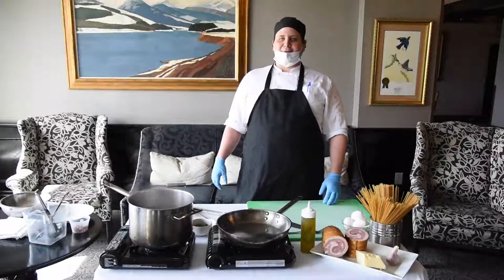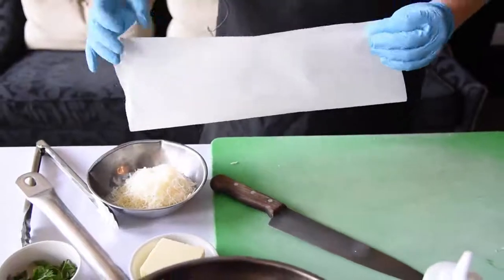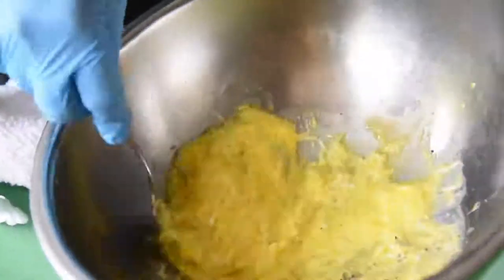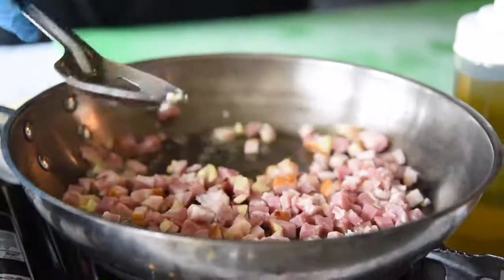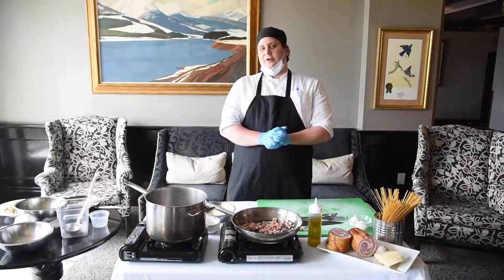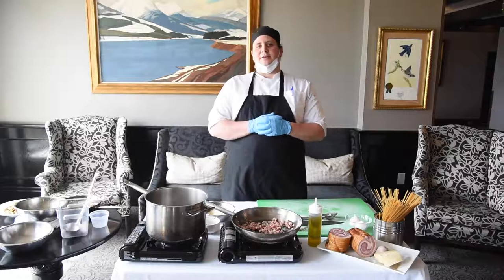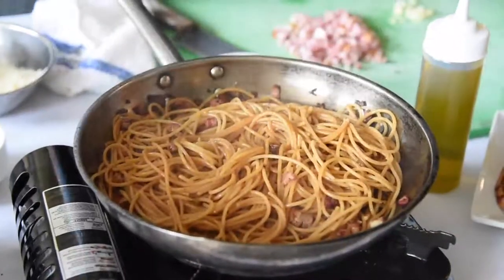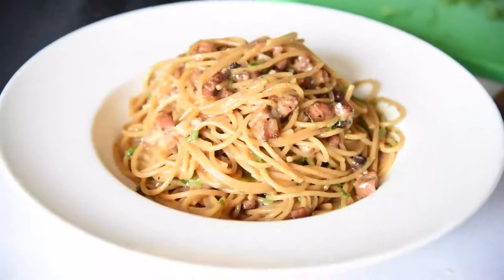Take-Out Weekly Specials & Spaghetti Carbonara with Chef Philip